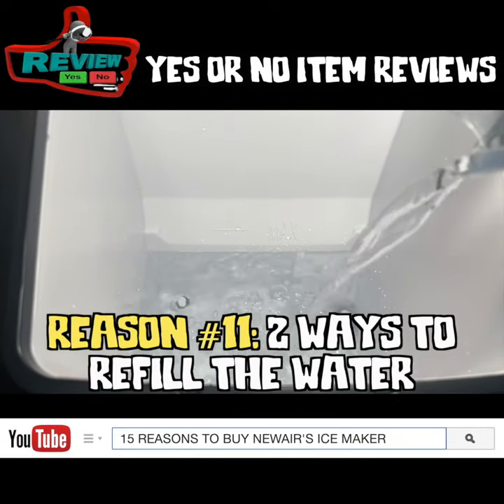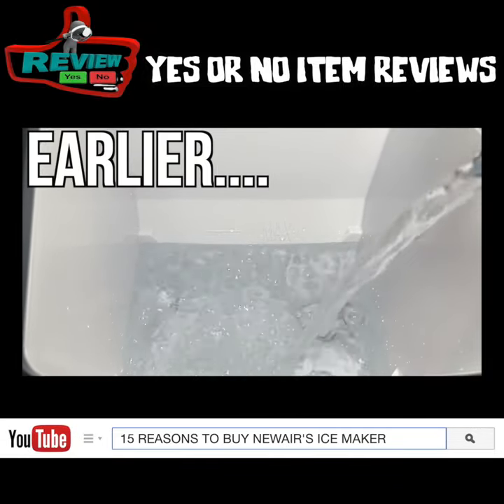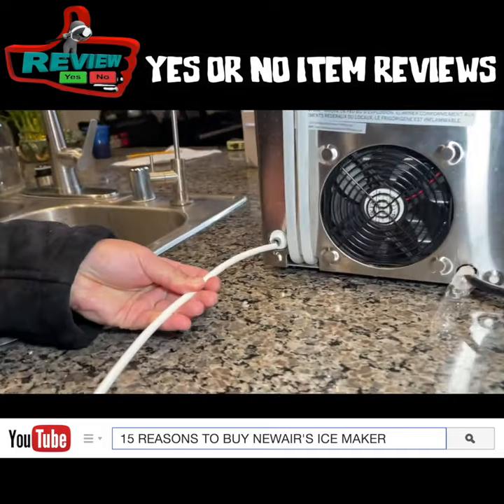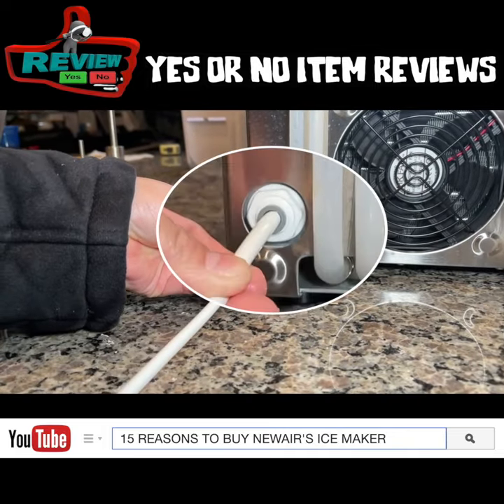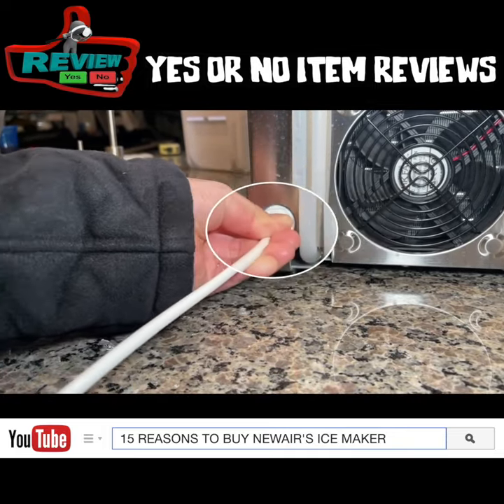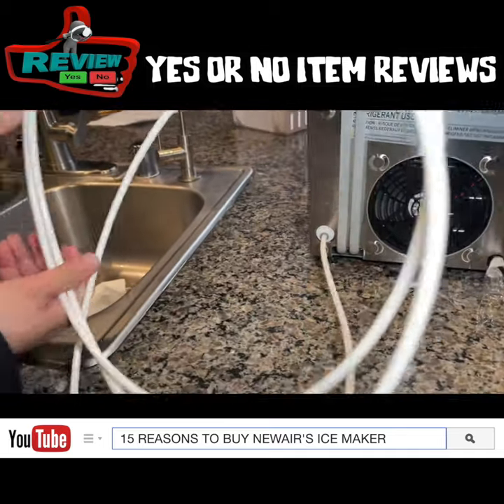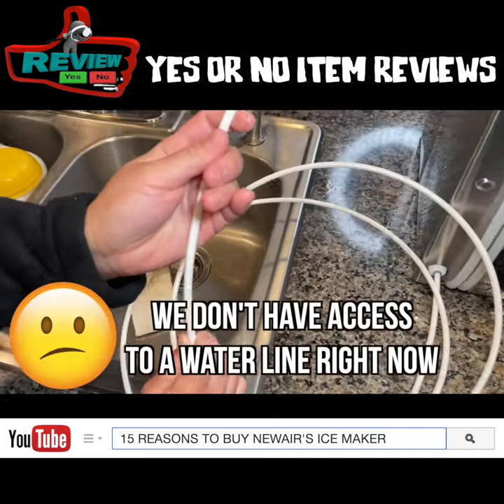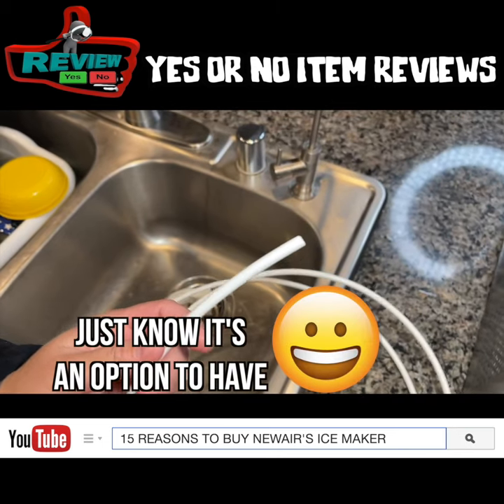How to Refill Water for NEWAIR COUNTERTOP NUGGET ICE MAKER?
⏯ How to Refill Water for NEWAIR COUNTERTOP NUGGET ICE MAKER? We answer this in a Few Seconds.

❗️❗️🌐 DISCOUNT FOR YOUR NewAir Countertop Nugget Ice Maker 🌐❗️❗️

❗️❗️❗️🌐 If you Rather purchase through Amazon, Here is the Link to BUY the NewAir Countertop Nugget Ice Maker ➡️ (Amazon Paid Link)

🥶 Here is the DESCRIPTION of the “NewAir Countertop Nugget Ice Maker”

🥶 [THE GOOD ICE YOU CRAVE] - The good ice. Chick-fil-A ice. Sonic ice. Whatever you call it, you know it's the best — and now you can enjoy perfect nugget ice any time you like. The Newair Countertop Nugget Ice Maker provides up to 30 pounds of perfectly formed ice each day.

🥶[SELF-CLEANING FUNCTION AND BPA-FREE PARTS] - The 5-minute self-cleaning function and BPA-free parts ensure that your ice is clean, safe, and never adds an off-flavor to your drink.

🥶[FRESH FIRST NUGGETS IN 10 MINUTES] - Tired of refilling ice cube trays? Don't want to leave your guests to go on an ice run in the middle of a party? This nugget ice maker produces a pieces of nugget ice in just 10 minutes.

🥶[SPACE-SAVING DESIGN] - Newair Countertop Nugget Ice Maker fits on standard countertops with room to spare, while the ergonomic design makes it easy to scoop and serve ice.

🎵 SONGS USED IN THIS VIDEO:
Artist Name: GarageBand
Song Name: GarageBand
License #: GarageBand

So don't worry, you can make commercial music with GarageBand, you just can't distribute the loops as loops.